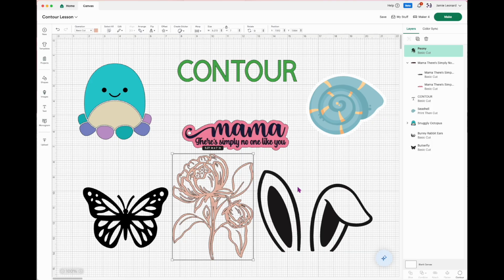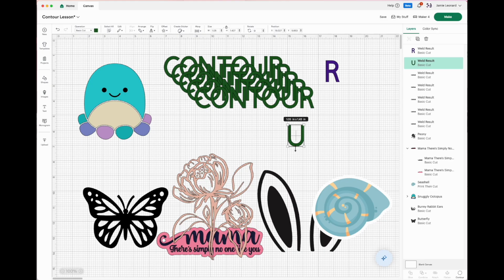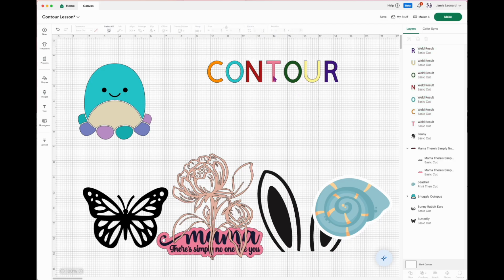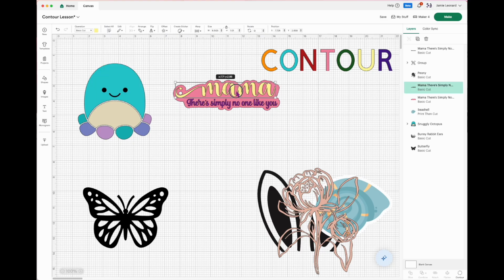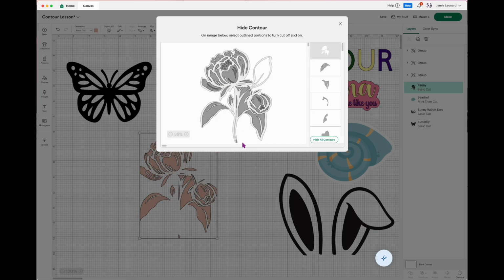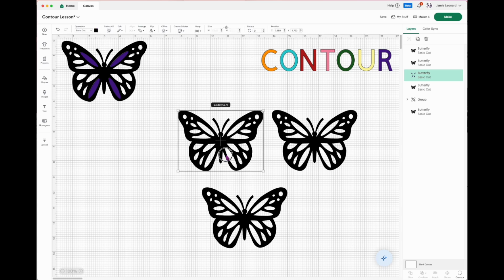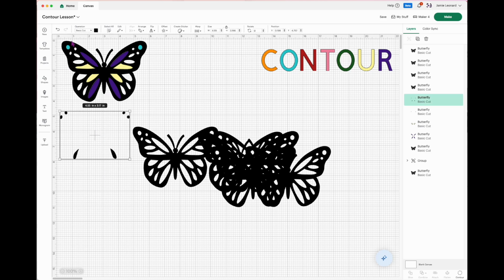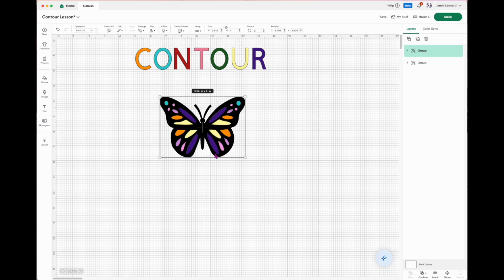Design Space Contour Lesson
In this video I will show several ways to use the contour function.